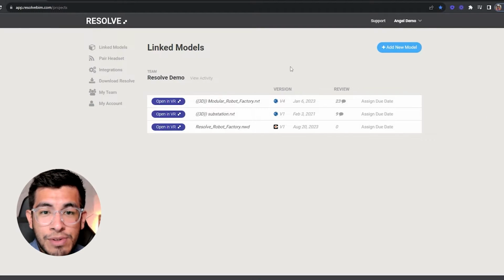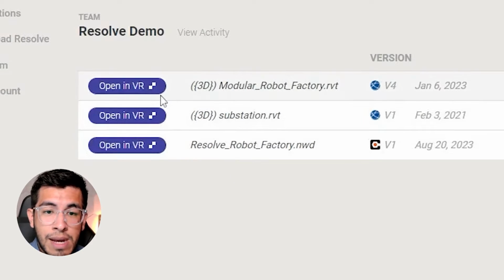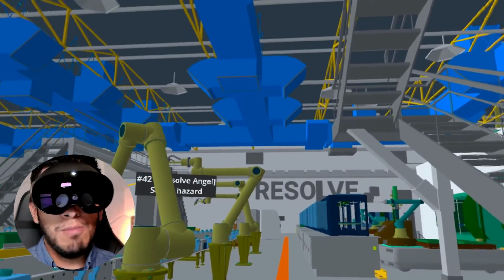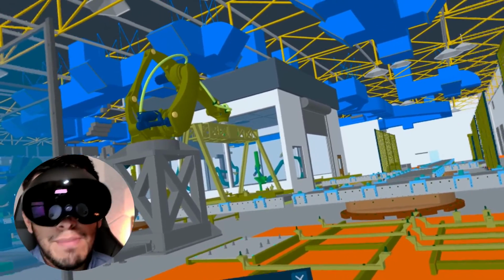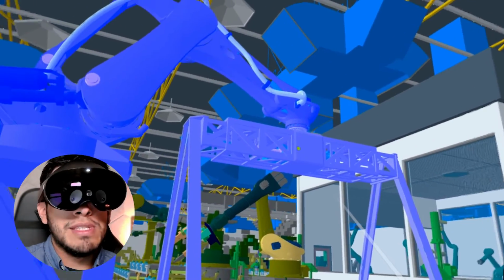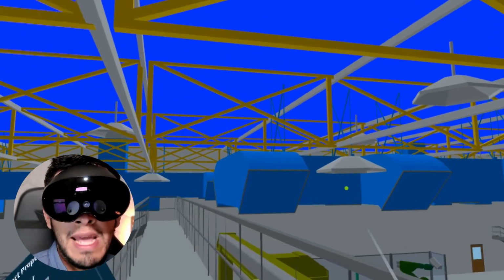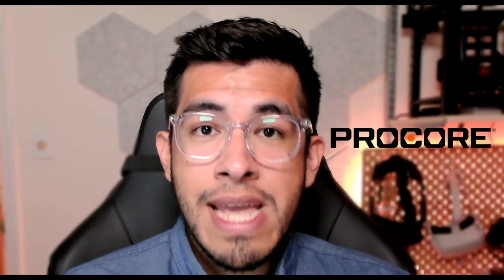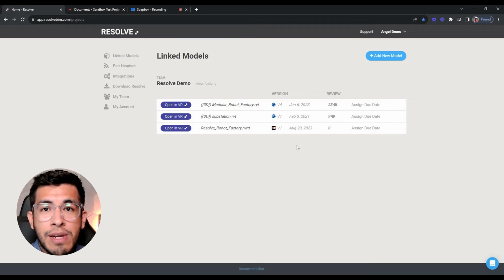App updates: instant BIM to VR button, minimap teleporting, element hiding, and special announcement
Resolve's August app update is packed with major enhancements. Make sure to watch until the end for an early peek at our upcoming integration!

0:00 Intro
0:23 Open in VR button
1:34 Minimap teleporting
2:06 Hide/show individual elements
2:56 Special integration announcement